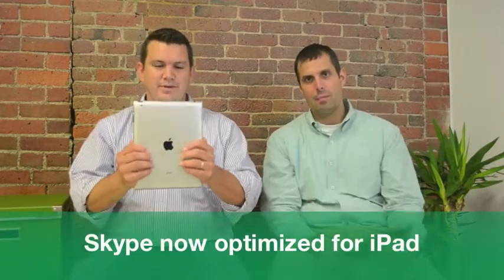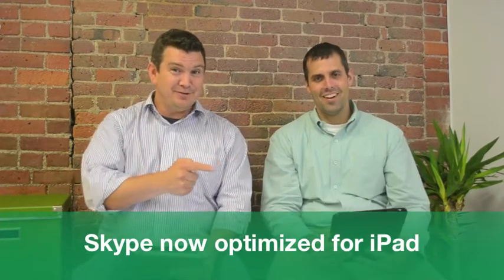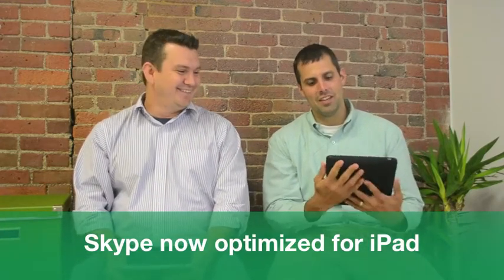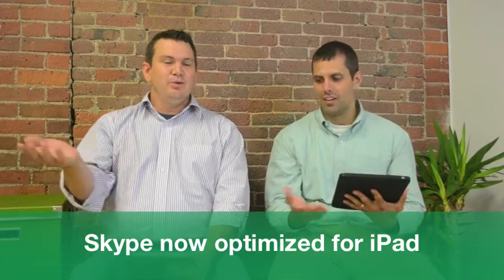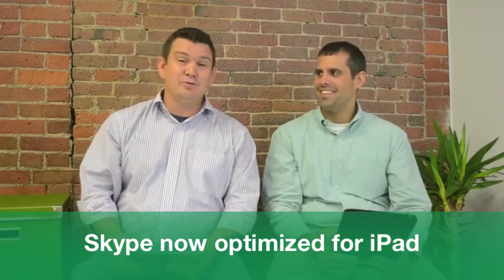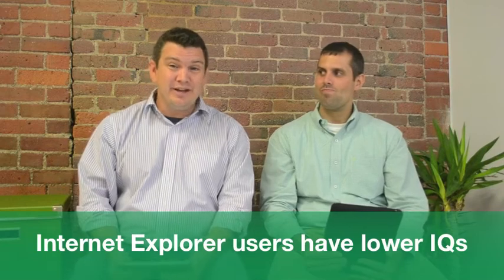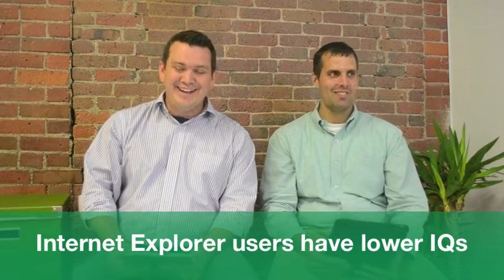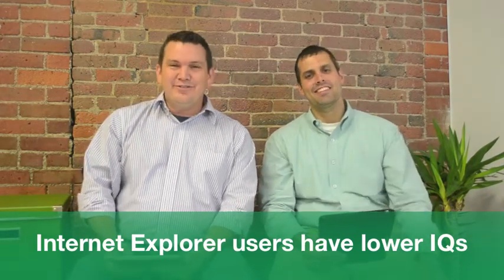Foursquare, Skype for iPad, Internet Explorer Users Have Lower IQ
Everything Tech Ep2